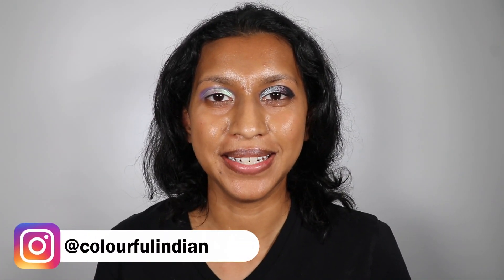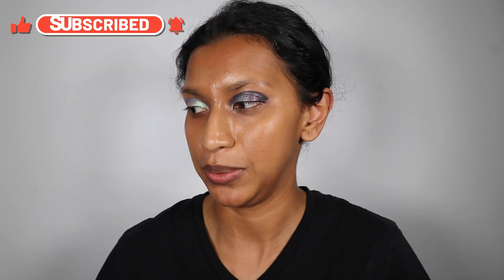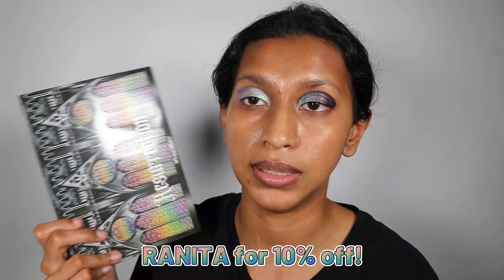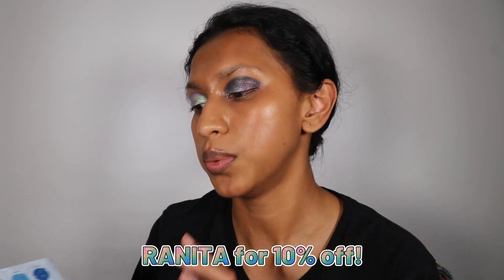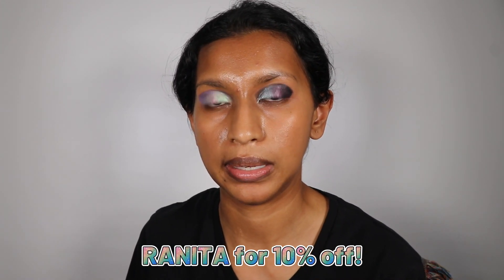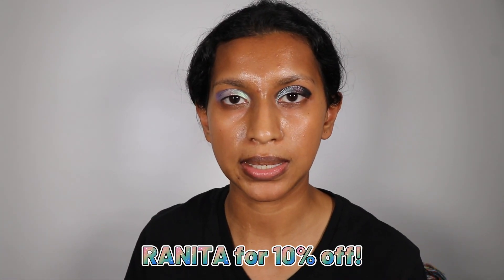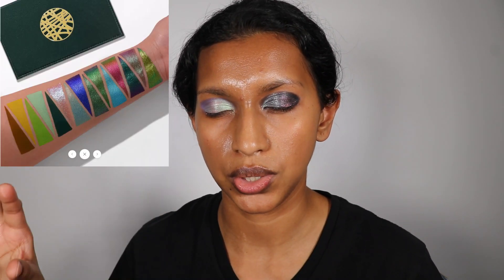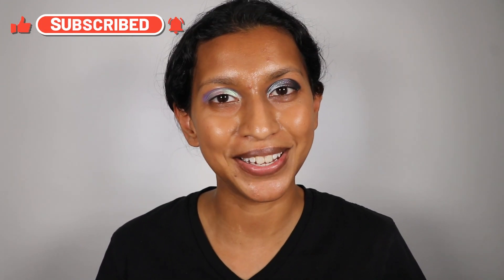BEST Christmas Makeup 2023 | Speed Reviews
These are some speed reviews/recommendations of indie makeup palettes I am looking forward to trying this Winter 2023 - I don't usually like only sticking to icy shades as this is a festive time of the year, and I do enjoy warmer tones during this time as well.

Let me know what you're planning to use. I do have more makeup I am looking forward to - will update this later.